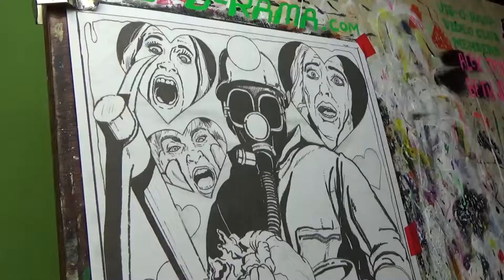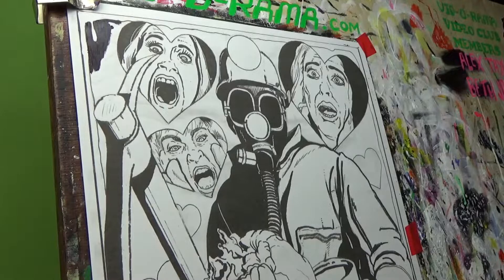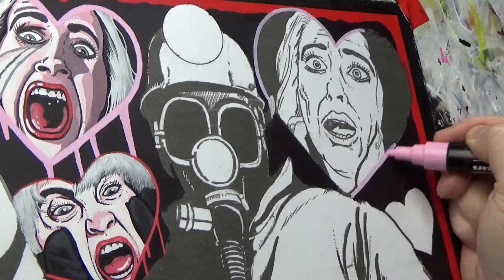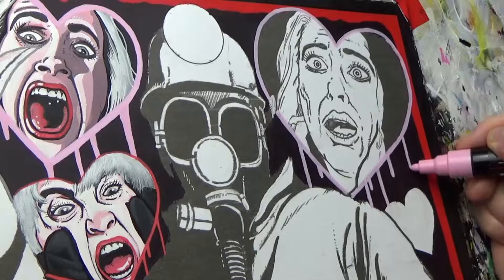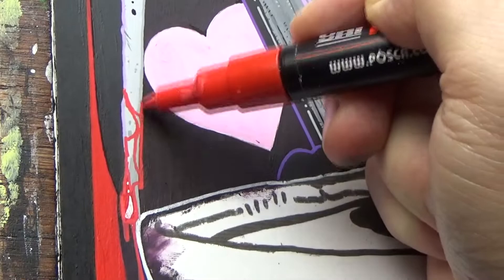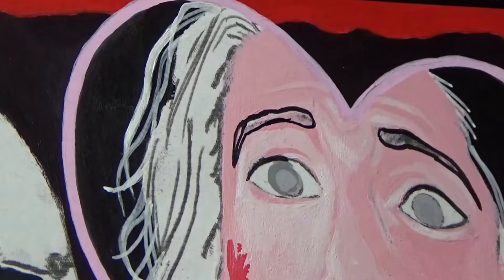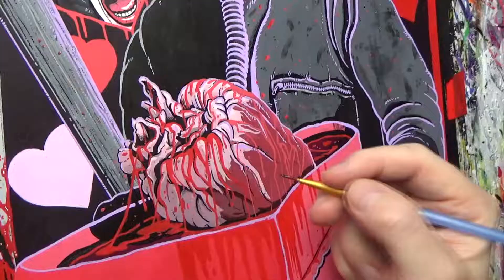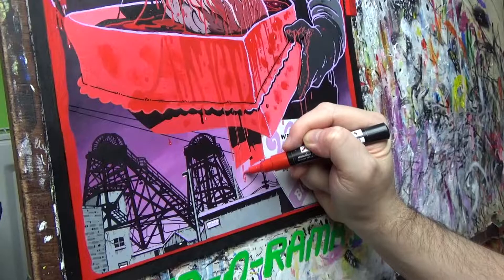Let's Paint My Bloody Valentine (1981) VID-O-RAMA! Episode 29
Its the obligatory Valentines Day Special! Dedicated to one of the greatest slashers ever made, My Bloody Valentine (1981)
Created using acrylic paint and pens. Follow the link for more details!